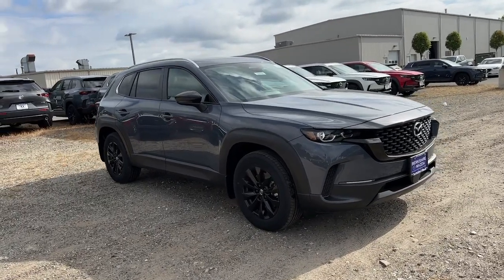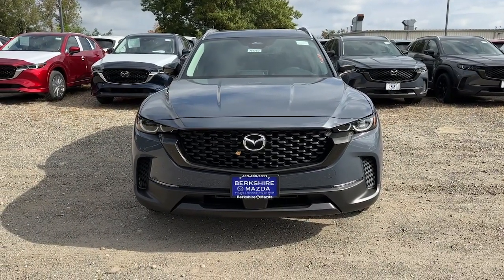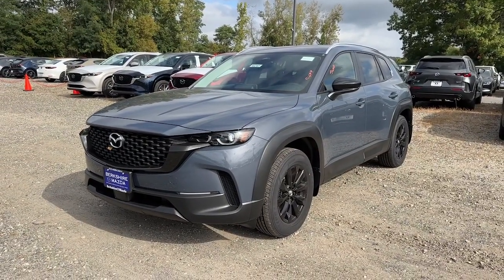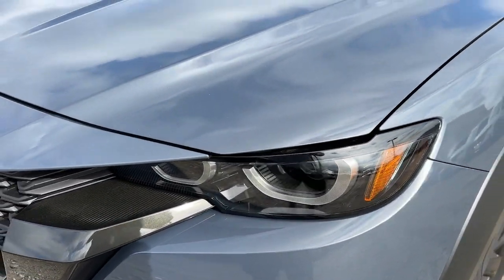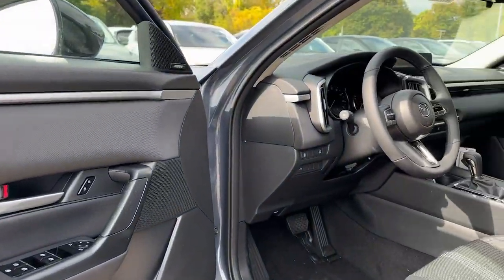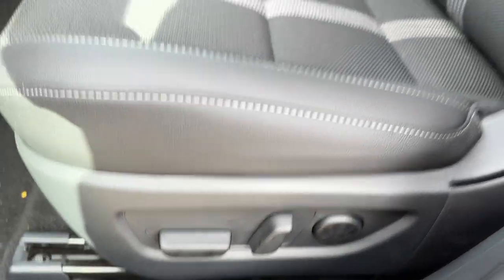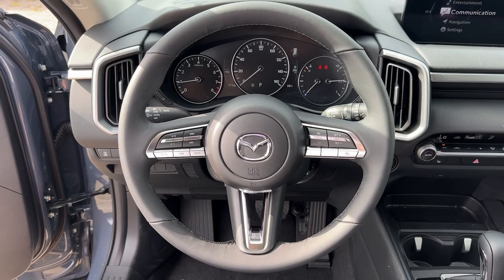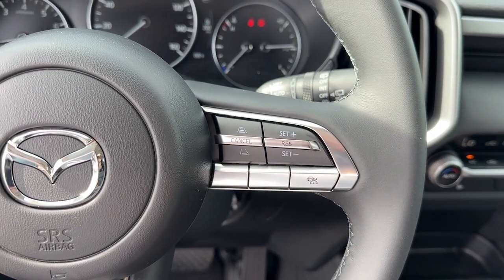2025 Mazda CX-50 Brookfield, Ridgefield, New Milford, New Fairfield, Danbury, CT M16106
Polymetal Gray Metallic New 2025 Mazda CX-50 2.5 S Premium Package available in Danbury, Connecticut at Colonial Mazda. Servicing the Brookfield, Ridgefield, New Milford, New Fairfield, CT area.
2025 Mazda CX-50 2.5 S Premium Package - Stock#: M16106

Colonial Mazda
100 Federal Rd,

Polymetal Gray Metallic 2025 Mazda CX-50 2.5 S Premium Package AWD 6-Speed Automatic SKYACTIV 2.5L 4-Cylinder DOHC 16VbrbrRecent Arrival! 25/31 City/Highway MPG
Wheels: 17 x 7J Aluminum Alloy|Heated Front Bucket Seats|Half Leatherette Seat Trim|Radio: AM/FM/HD Audio System|Polymetal Gray Metallic Paint Charge|Black Lug Nuts & Black Wheel Locks|Front & Rear Splash Guards|Weather Package|Cargo Liner w/Seatback Protection|Multifunction Commander Control|E911 Automatic Emergency Notification|MAZDA CONNECT Infotainment System|Radio Broadcast Data System Program Information|SMS Text Msg Audio Delivery & Reply|Infotainment System Voice Command|Power Liftgate|Bumpers: body-color|Power door mirrors|Spoiler|Heated door mirrors|Turn signal indicator mirrors|Tilt steering wheel|Driver door bin|Leather Shift Knob|Illuminated entry|AppLink/Apple CarPlay and Android Auto|Trip computer|Driver vanity mirror|Overhead console|Rear seat center armrest|Leather steering wheel|Outside temperature display|Tachometer|Front reading lights|Telescoping steering wheel|Passenger vanity mirror|Rear window defroster|Air Conditioning|Front dual zone A/C|Automatic temperature control|Power steering|Power driver seat|Remote keyless entry|Power windows|Steering wheel mounted audio controls|Radio data system|AM/FM radio: SiriusXM|12 Speakers|Dual front impact airbags|ABS brakes|Knee airbag|Occupant sensing airbag|4-Wheel Disc Brakes|Emergency communication system: MAZDA CONNECT|Front wheel independent suspension|Front anti-roll bar|Low tire pressure warning|Overhead airbag|Dual front side impact airbags|Traction control|Speed-sensing steering|Passenger door bin|Panic alarm|Front Center Armrest|Heated front seats|Split folding rear seat|Front Bucket Seats|Alloy wheels|Speed control|Power moonroof|Variably intermittent wipers|Rain sensing wipers|Rear window wiper|Exterior Parking Camera Rear|Electronic Stability Control|Brake assist|Auto High-beam Headlights|Fully automatic headlights|Delay-off headlights